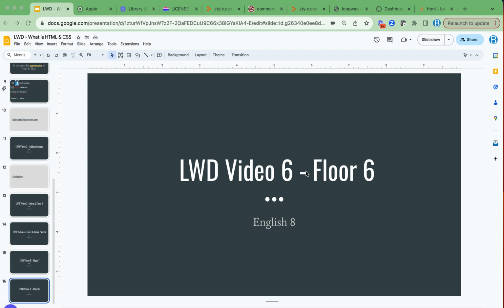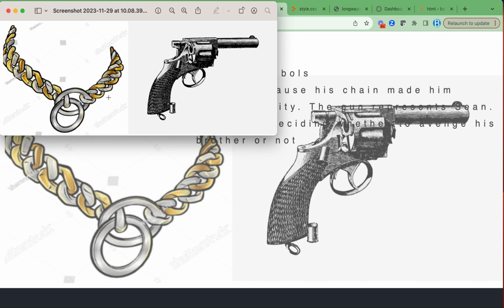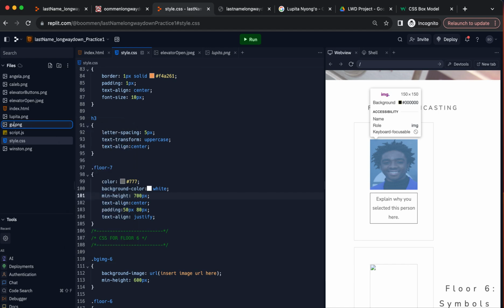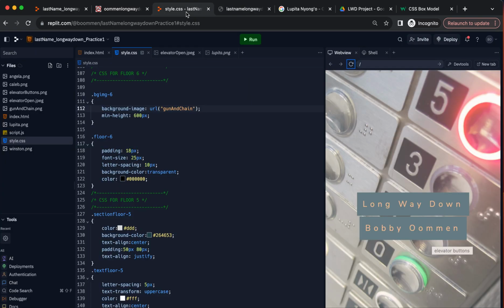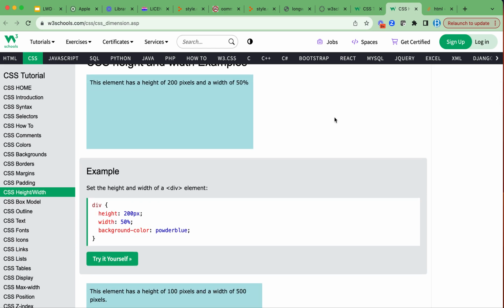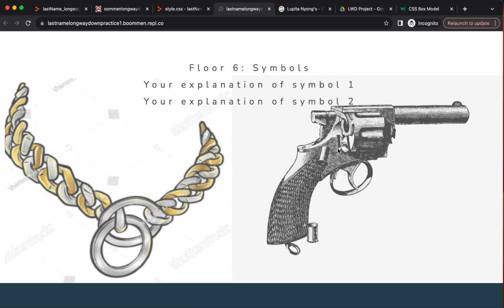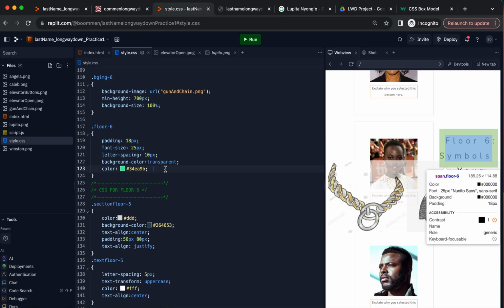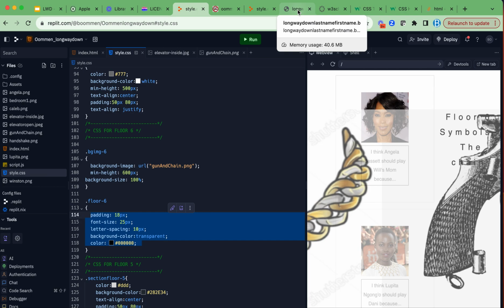LWD Tutorial #6 Floor 6